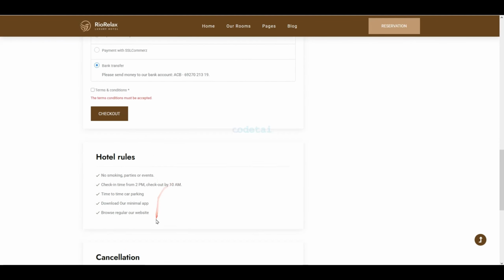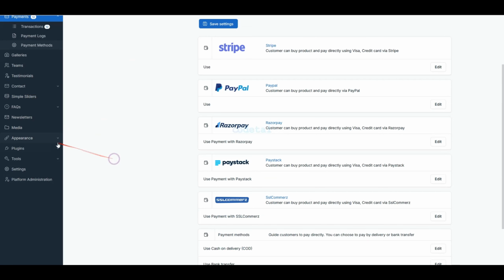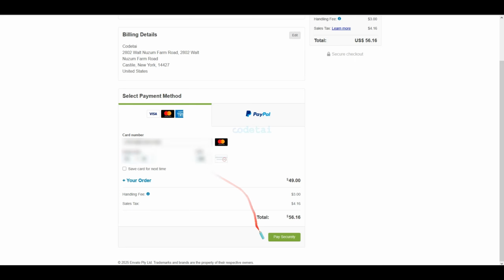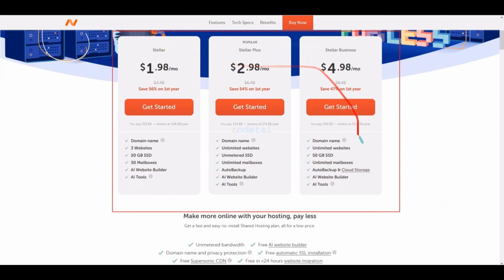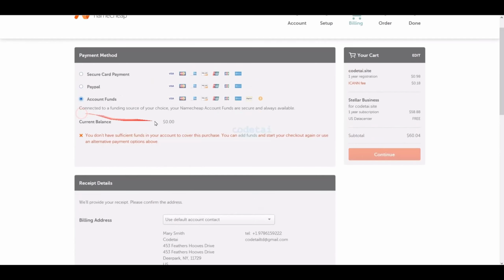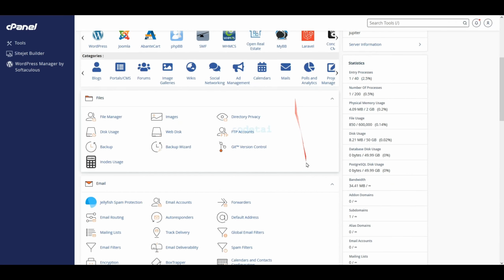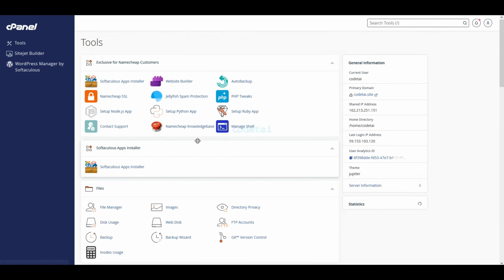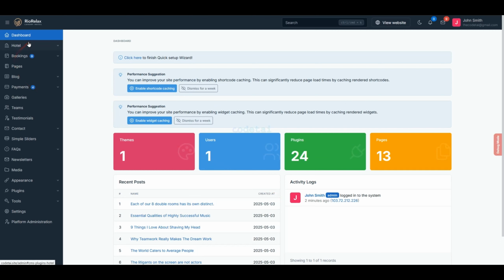How to Create a Professional Hotel Booking System Online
Want to build a feature-rich hotel booking website like Booking.com or Agoda? In this full tutorial, you'll learn step-by-step how to create a modern and fully functional online hotel reservation system using PHP, Laravel (or your preferred stack). Perfect for developers, freelancers, and business owners in the hospitality industry